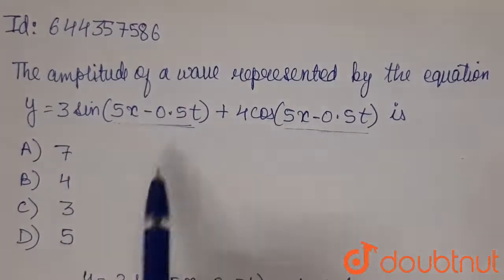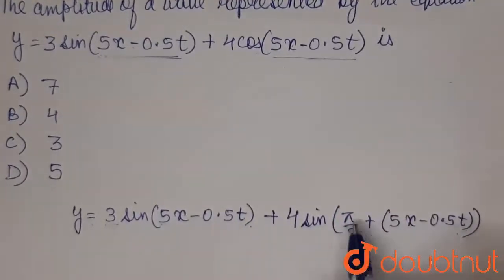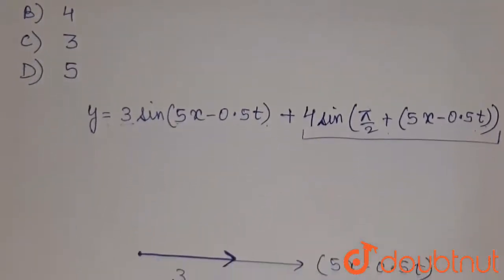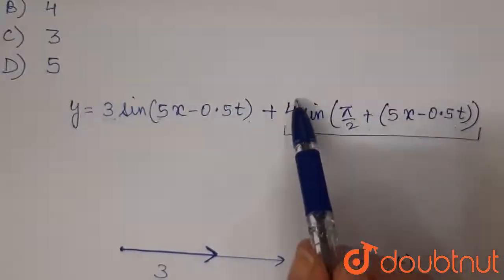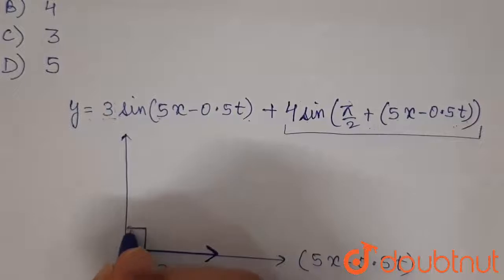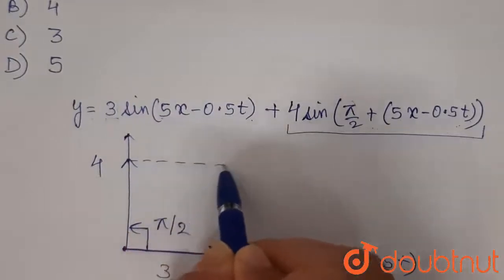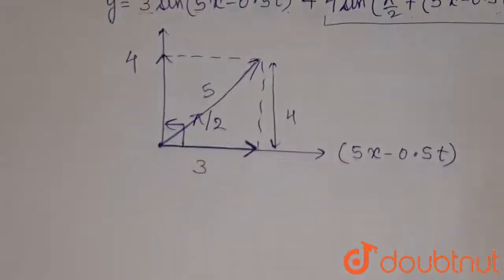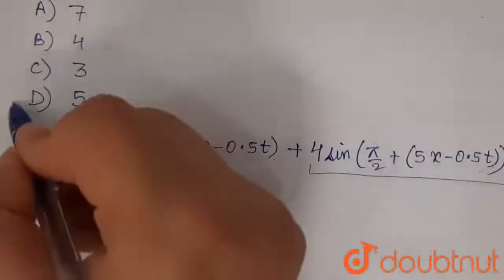The amplitude of a wave represented by the equation y=3sin(5x-0.5t)+4cos(5x-0.5t), is | 12 | WAV...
The amplitude of a wave represented by the equation y=3sin(5x-0.5t)+4cos(5x-0.5t), is
Class: 12
Subject: PHYSICS
Chapter: WAVES
Board:IIT JEE

👉 Have Any Query? Ask Us.